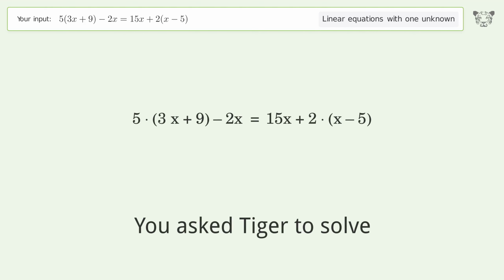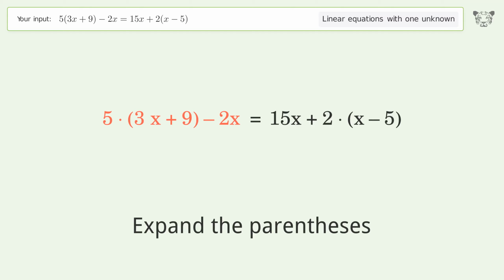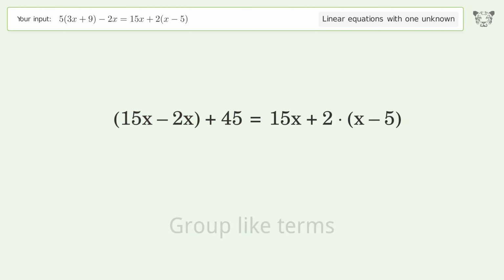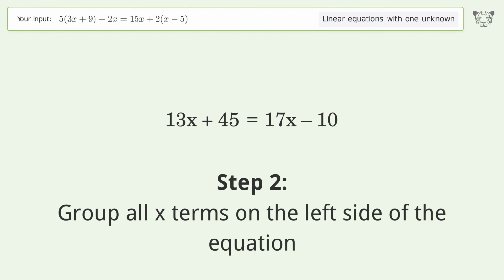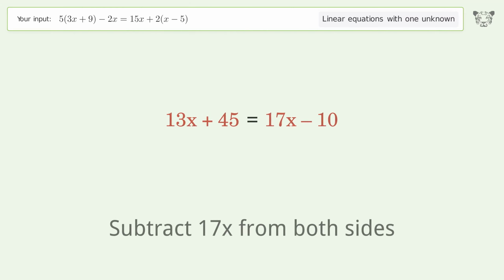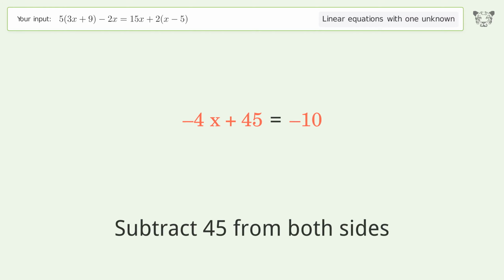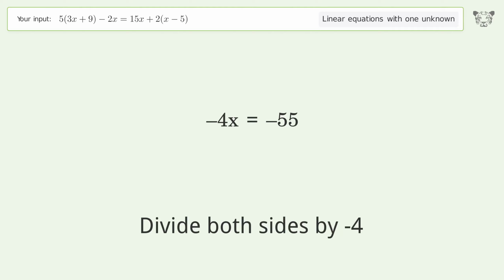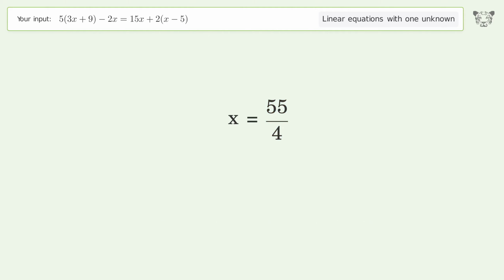Solve 5(3x+9)-2x=15x+2(x-5): Linear Equation Video Solution | Tiger Algebra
Struggling with 5(3x+9)-2x=15x+2(x-5)? Watch our step-by-step video on Tiger Algebra to master this linear equation effortlessly. Also check out for more tips and tricks for dealing with linear equations with one unknown